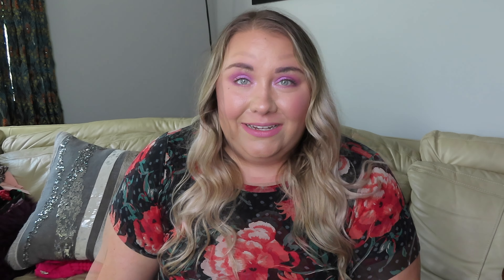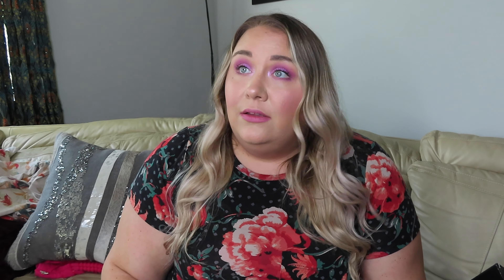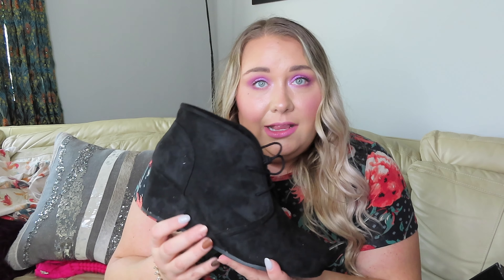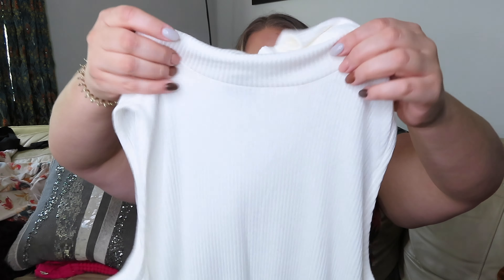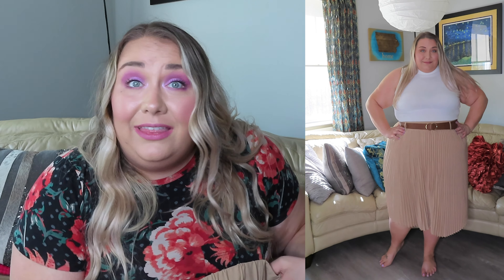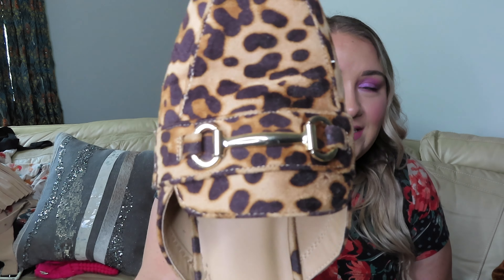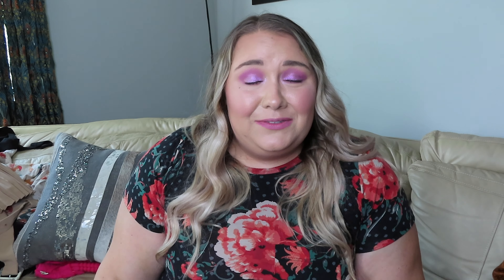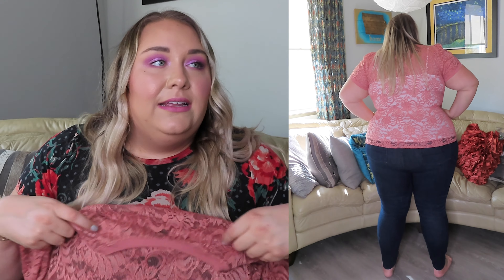Back at it again with another AMAZING Torrid haul!